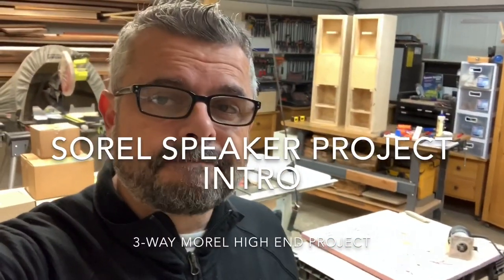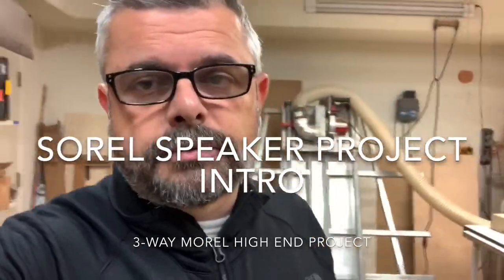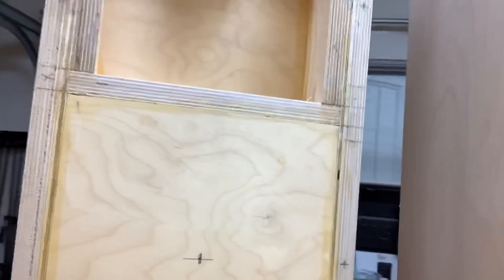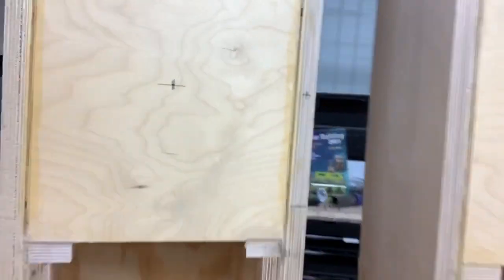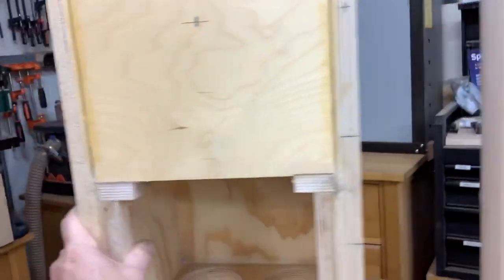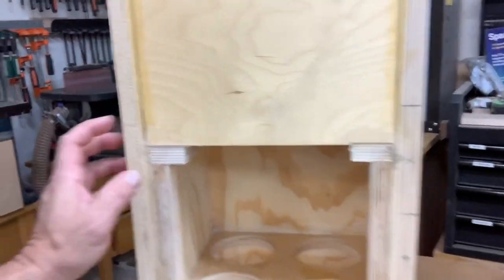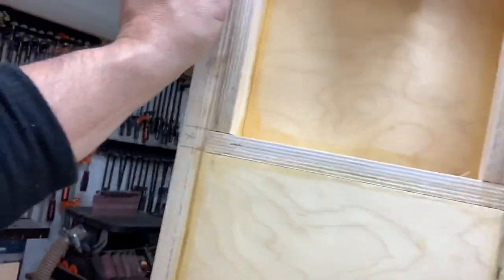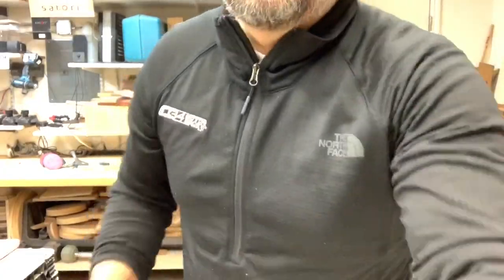Sorels Speaker Project Intro using Morel Drivers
This is the introducton to the Sorels speaker project, a high end 3-way Morel build featuring Morel Supreme tweeter and mid and a Morel Titanium Series 9” woofer. Follow along on the DIY Loudspeaker Project Pad on Facebook